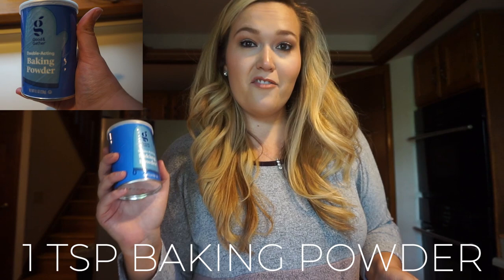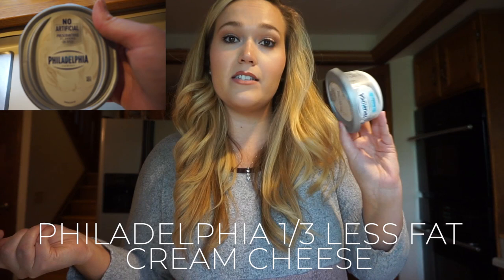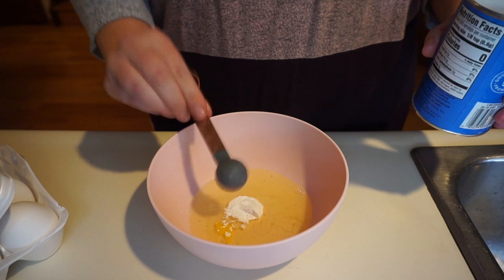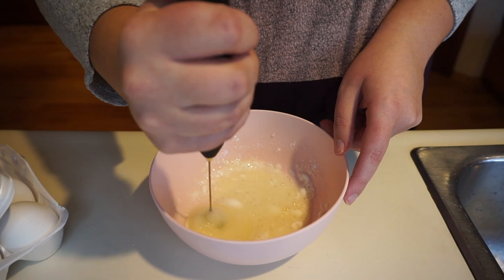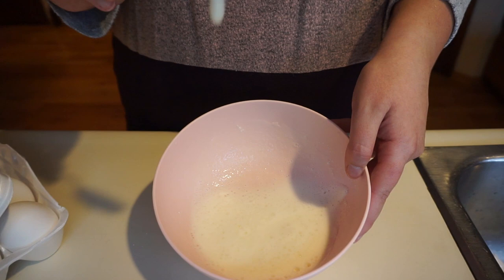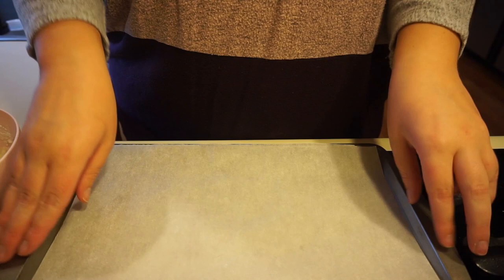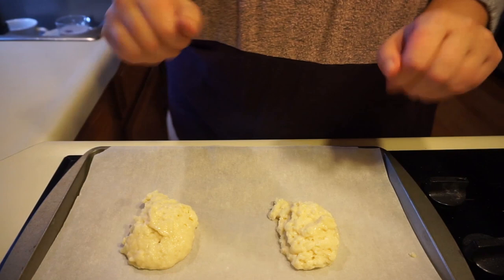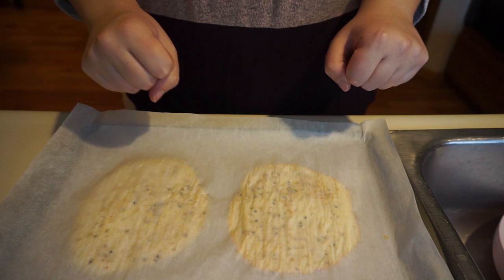FUELING HACKS // MASHED POTATO BAGEL W/ CREAM CHEESE SANDWICH //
Thank you for joining me in my ShleesHealthJourney Series! If you are new here, I'll give you a quick update! In the midst of the madness that was QuarantineLife, my boyfriend and I moved further south in Colorado into a new home so that we could be closer to our business once it was able to reopen. In the midst of that big transition as well as all of the uncertainty and stress surrounding the pandemic, we both fell off of our health plan and need to get back on track. I have tried what feels like every diet, health plan, and weight loss trend imaginable including Weight Watchers (WW), NutriSystem, intermittent fasting, counting calories, YOU NAME IT! The best plan that has worked for me is the Optavia 5&1 Program because it is easy to follow and easy to keep up with in my CRAZY busy lifestyle. If you are looking for some weight loss motivation, looking to get back on track with your health, or just want to join a community of positive minds with similar goals, WELCOME! Follow along on my journey to optimal health and we can do it TOGETHER!

All of the Optavia fuelings are delicious the way they are, but sometimes they can get a little bit boring if you are eating the same fuelings day after day while on program. In today's video, I am sharing my latest FUELING HACK for the Optavia Roasted Garlic Creamy Smashed Potatoes! This quick and easy recipe will TRANSFORM your mashed potatoes into a DELICIOUS "bread" that is PERFECT to make your very own bagel with cream cheese sandwich! This hack is sure to change the game for you while on your Optavia 5&1 Program!

Zulay Hand Mixer
Cream Cheese
Everything But the Bagel Seasoning
Baking Powder

OPTAVIA FUELING HACKS // DECADENT CHOCOLATE BROWNIE // ShleesHealthJourney Ep. 11

OPTAVIA FUELING HACKS // MASHED POTATO BAGEL W/ CREAM CHEESE SANDWICH // ShleesHealthJourney Ep. 13